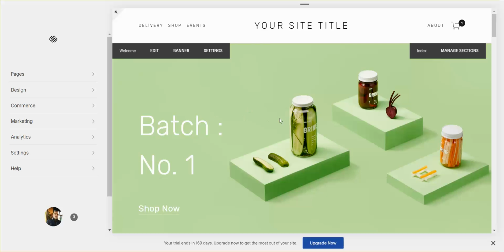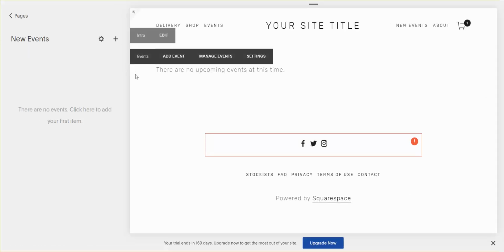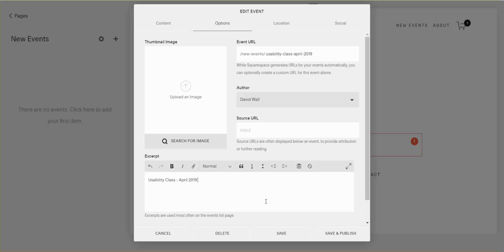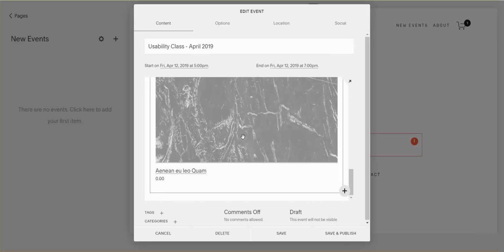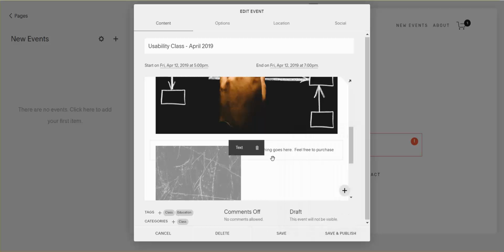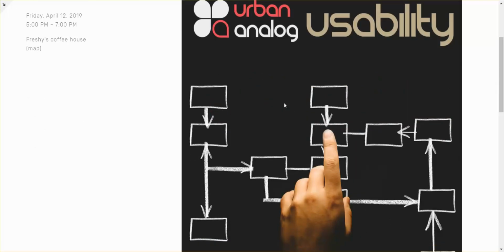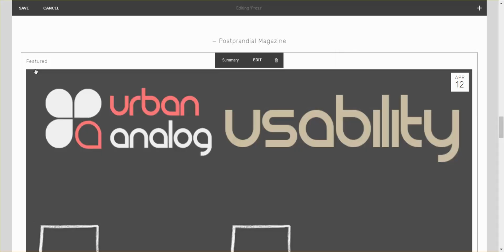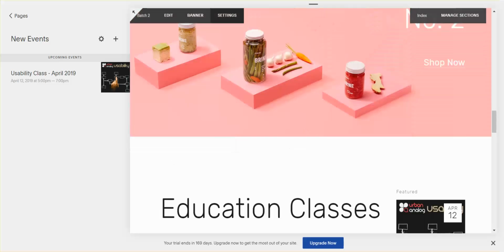Create-EventsSQSP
A video on how to create events on Squarespace